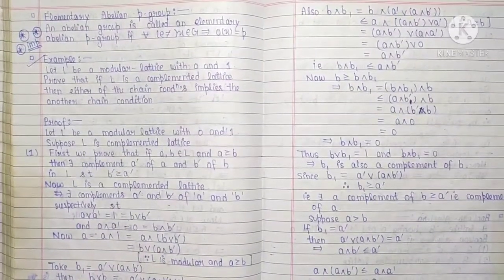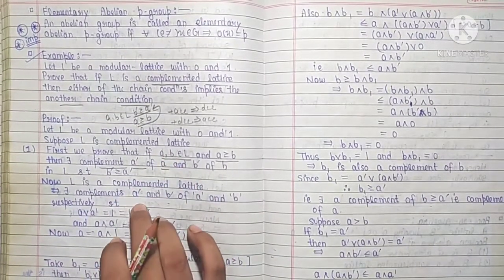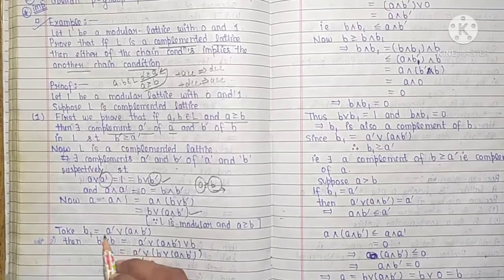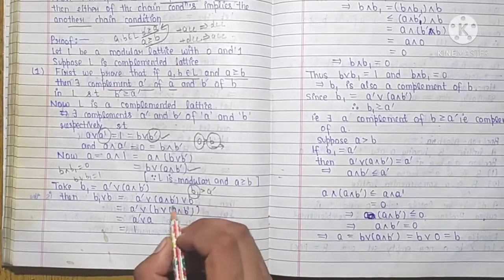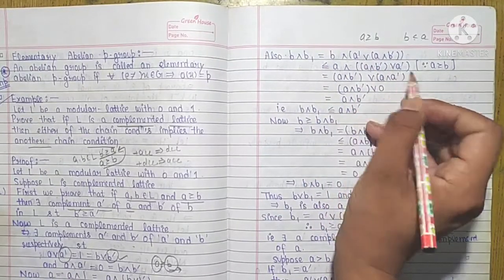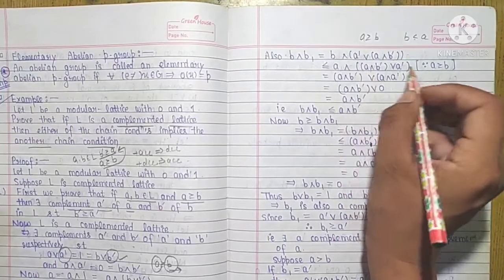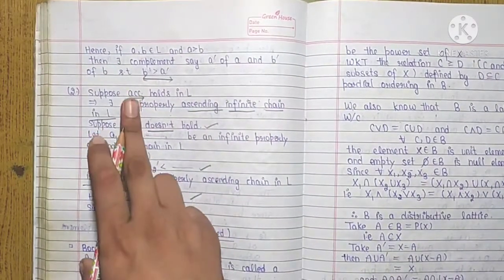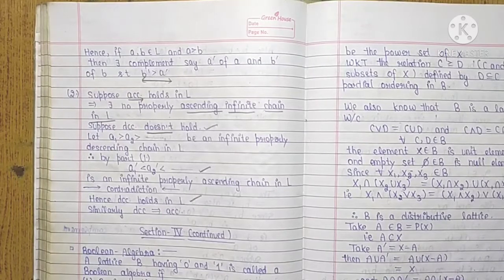Theorem Related to Point | Lattice Theory | Advanced Discreet Mathematics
In this video we have discussed the concept of point & theorem related to point  in lattice theory and is helpful for a student of Bsc mathematics , Msc mathematics & engineering students.

Link of the playlist of